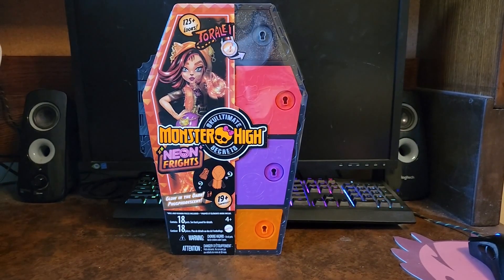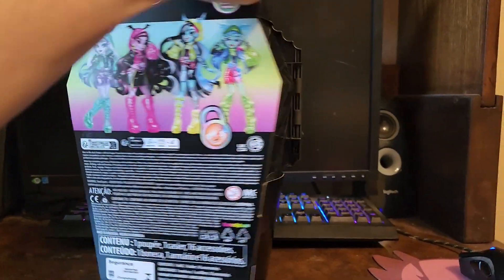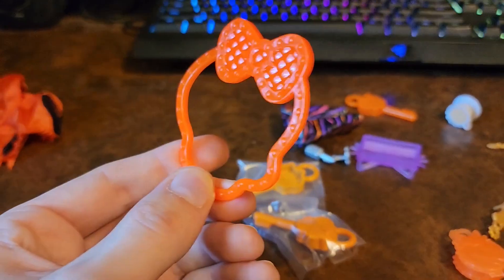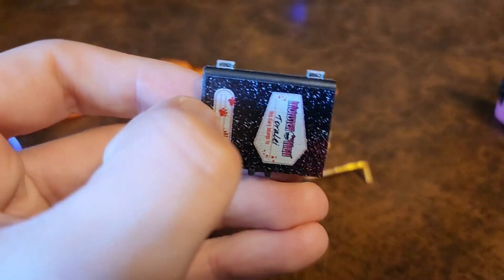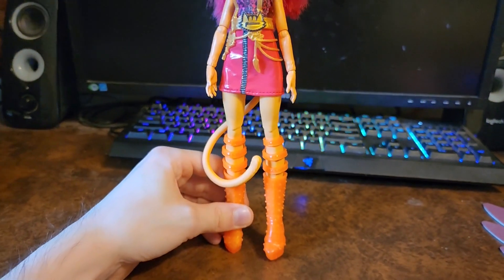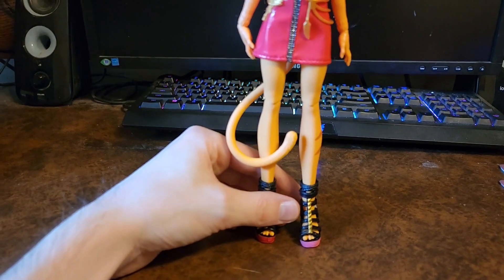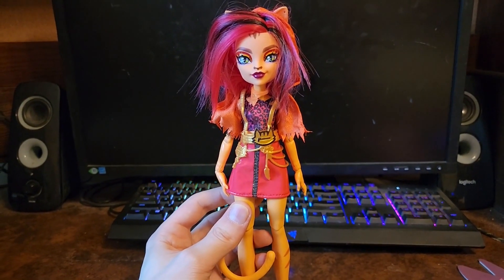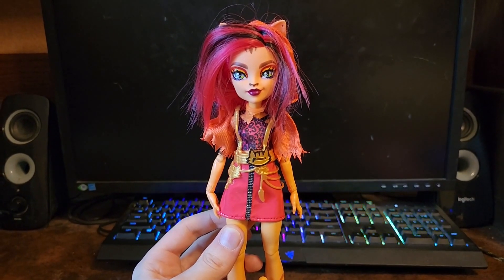Brett H. Review | Monster High | Skulltimate Secrets Neon Frights Toralei Stripe!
This is my review of the Monster High Skulltimate Secrets Neon Frights Toralei Stripe doll!